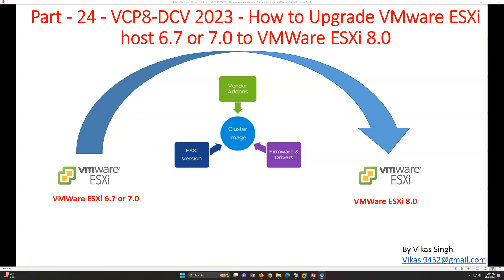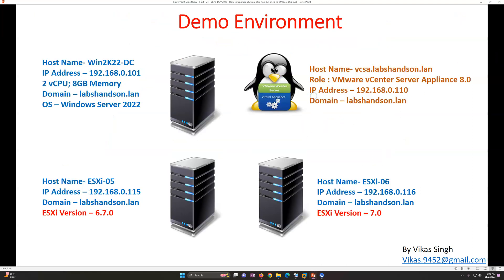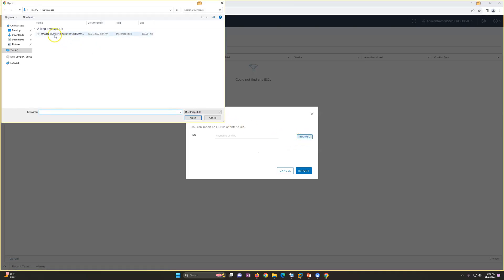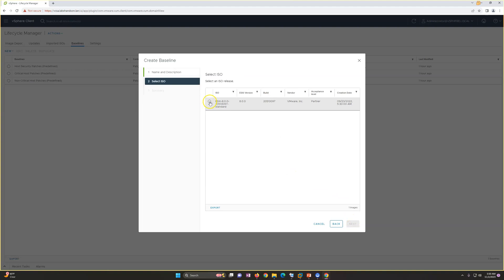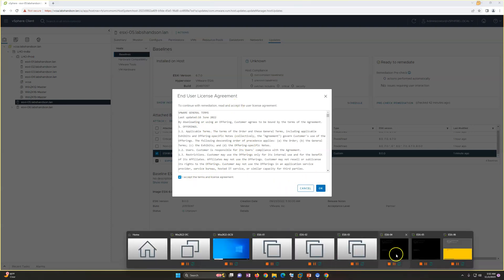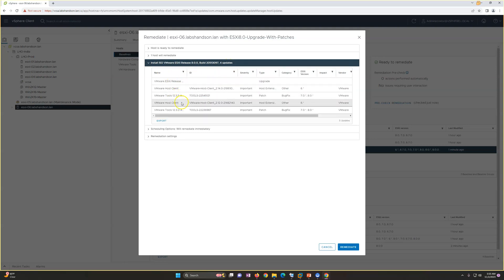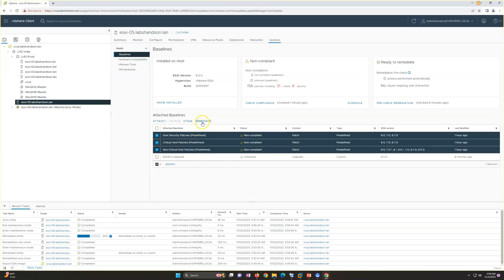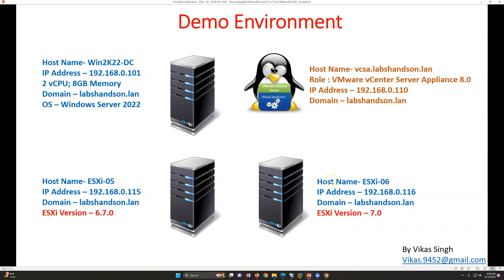VCP8-DCV 2023 | Part-24 | How to Upgrade VMware ESXi host 6.7 or 7.0 to VMWare ESXi 8.0